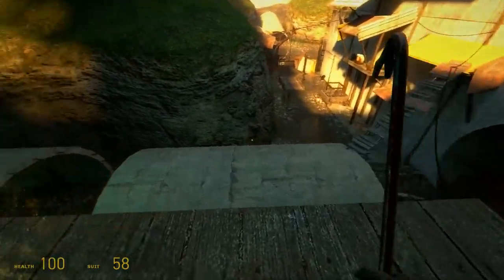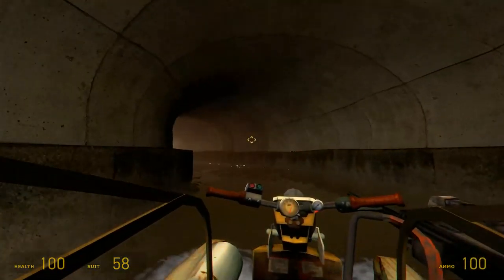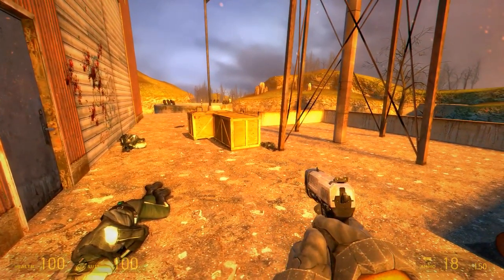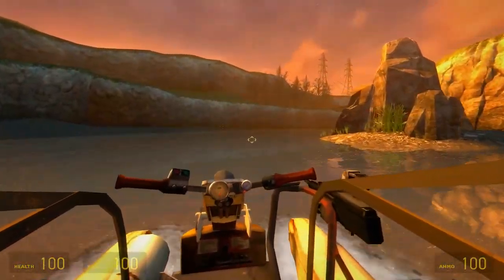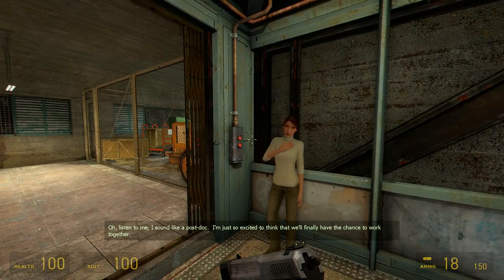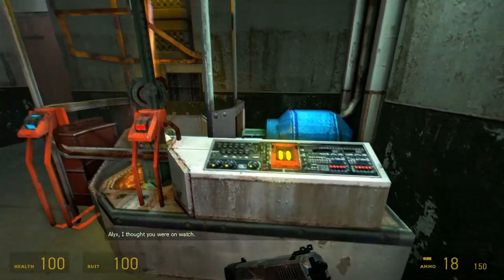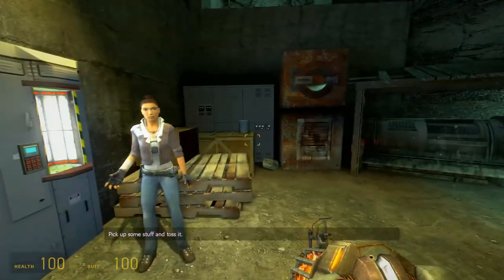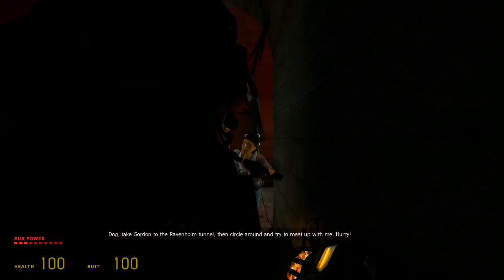Let's Re Play Half Life 2 [HL:Update + Mmod] [Hindi | English] (Part 4)